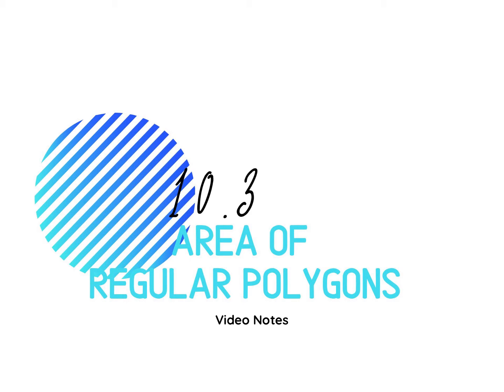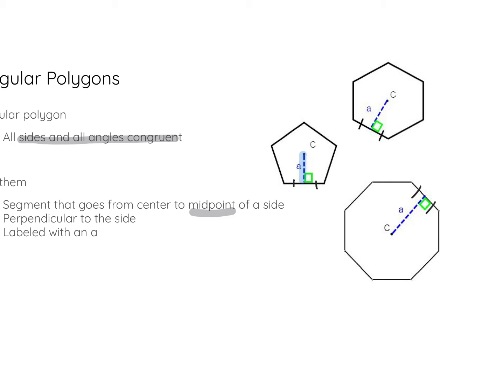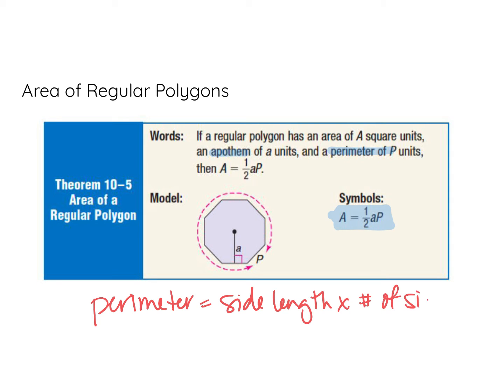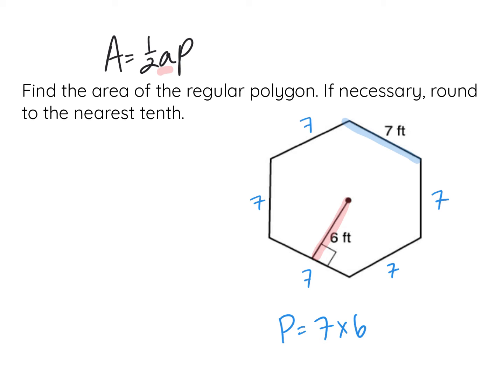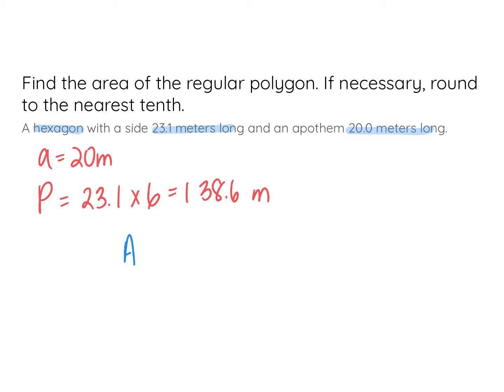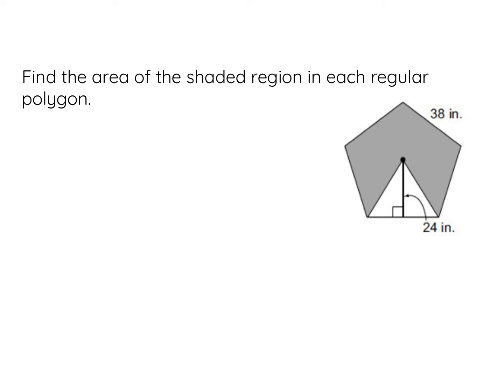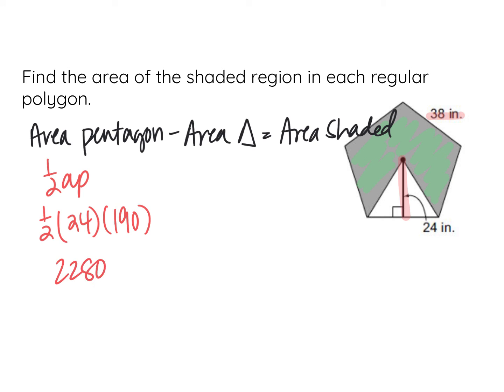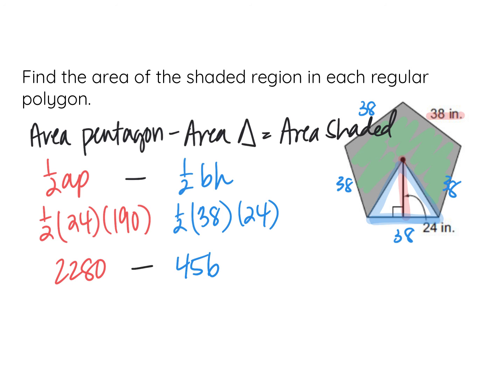10.3 - Area of Regular Polygons